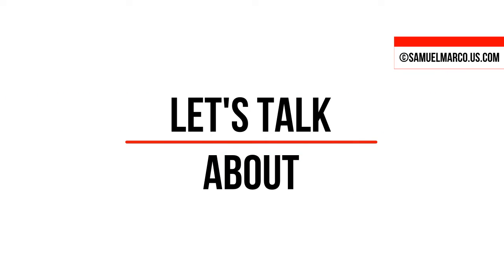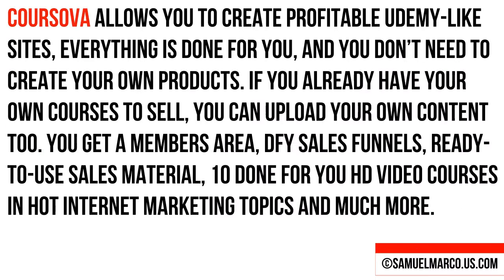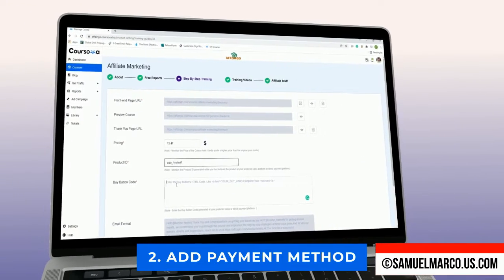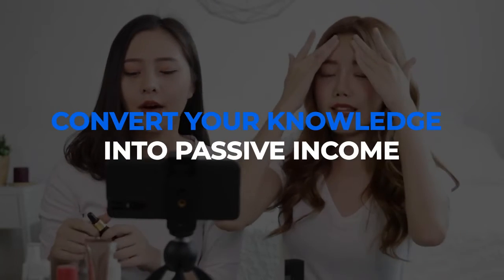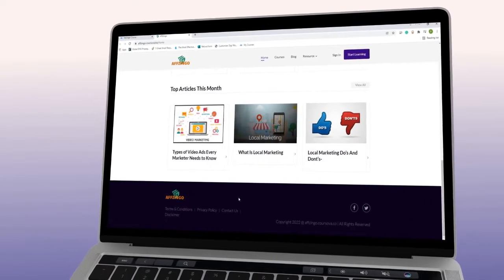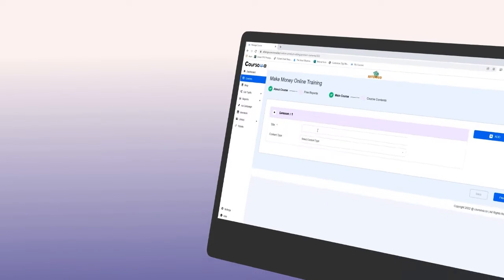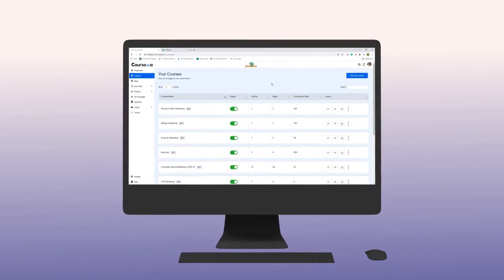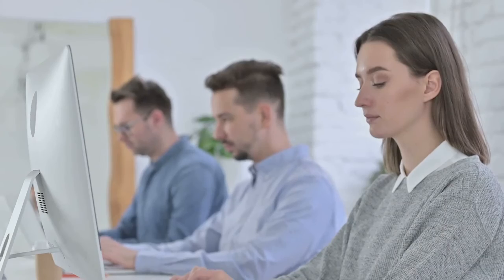Coursova Review & Bonus Offer - Watch Coursova Review & Get NoWhere To Be Found Bonuses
Coursova Review & Bonus Offer:
[COURSOVA REVIEW] START YOUR OWN SUCCESSFUL ONLINE ACADEMY WITH BOTH YOUR OWN COURSES & DFY COURSES
10 DFY Video Courses & Website. Commercial License Included.
Coursova allows you to create profitable Udemy-Like Sites, everything is done for you, and you don’t need to create your own products. If you already have your own courses to sell, you can upload your own content too. You get a members area, DFY sales funnels, ready-to-use sales material, 10 done for you HD video courses in hot internet marketing topics and much more.
COURSOVA - SETUP YOUR BUSINESS IN THE RAPIDLY GROWING ONLINE EDUCATION MARKET
The online education industry is poised to surpass $240 billion by 2023. People go online for a variety of reasons, including for entertainment and socializing. But the Internet is also used to find information and learn new things. Not sure how to use a new piece of software? There is probably a video tutorial on YouTube. Want to know what you can make for dinner with the three ingredients you have in your fridge? Check Pinterest for a recipe. This need for information and instruction has created a great opportunity for you to get paid for your knowledge. While some people have done this by creating a blog or writing books, an online course is another method of selling what you know.
As any successful entrepreneur will tell you, it takes a lot of hard work and perseverance to build a profitable and sustainable business. Building a business selling online courses is no exception. It can take three or four weeks to fully outline and produce just the videos for the course, plus additional weeks to set up a website, and all the technical stuff. Many people don’t think they know enough of a topic to teach it, but the truth is, now you don’t have to be an expert to create and sell an online course. Coursova platform makes setting up and selling courses easier than ever. If you don’t have your own courses you can just select a DFY course, and you can also sell your own content  over and over in just a few clicks.
COURSOVA - GROUNDBREAKING FEATURES THAT MAKES IT A CUT ABOVE THE REST
Beautifully designed university website in 15 colors
Step By Step Training and Videos Creator
State of the art members area
Inbuilt Support and Ticketing System
Ad Campaign
No Manual Work, No Complicated Or Recurring Softwares Required
Get Traffic
COURSOVA LETS YOU RUN YOUR ACADEMY IN 3 SIMPLE STEPS
Step1: Choose
Step2: Edit
Step3: Get Traffic
PRICES & OTOS INCLUDED IN COURSOVA OFFER
FRONTEND: Coursova $44.95-$47.95
UPSELL1: Coursova Elite $37/Month - $197
UPSELL2: Coursova Enterprise $47-$67
UPSELL3: Coursova DFY Bundle $47-$67
UPSELL4: Coursova DotcomPal Premium Membership $147/M - $267/m 3 Installment - $697
HOW COURSOVA ONLINE MARKETING ACADEMY PLATFORM CAN HELP YOU
Creating and selling online courses can be lucrative. The big problem is that it can take time and effort to create all the lessons in your course, and to create and manage a website. With Coursova everything is done for you, and you don’t even need a hosting. Once a product is selected and published, it can become a profitable source of passive income to your existing business or as a business all on its own.  With this advanced software you can even upload your own courses. The online course market is growing fast, and with Coursova you can launch your own academy saving a total of $2500 for creating and selling just one course yourself. That's why I integrate this Coursova review with a huge list of high quality bonuses that you can download instantly after purchase on your member area...